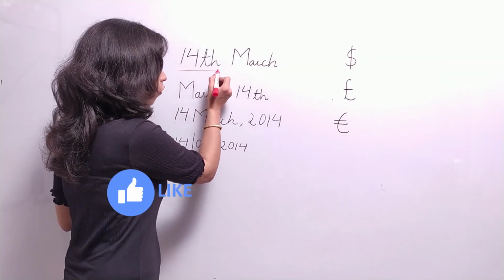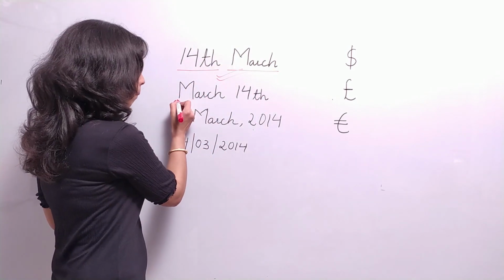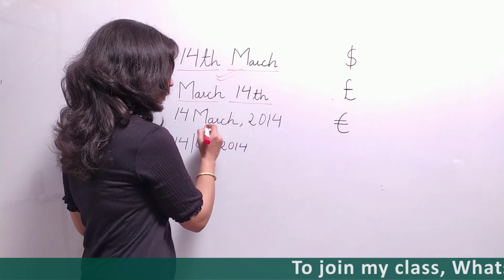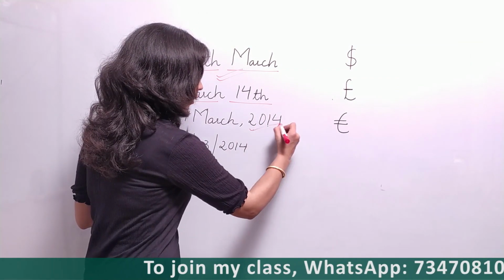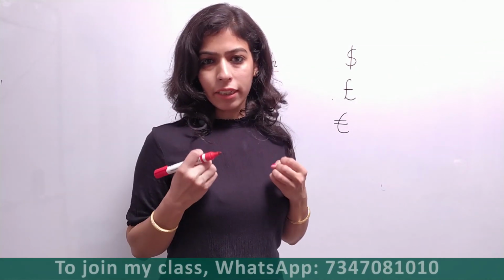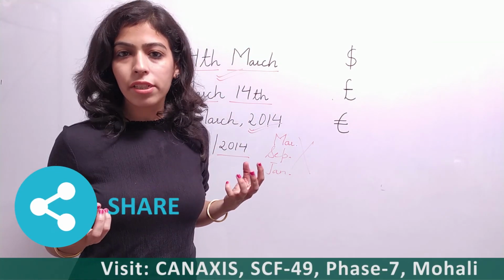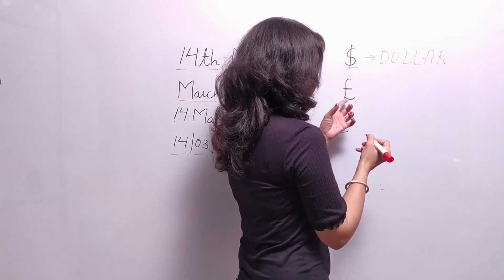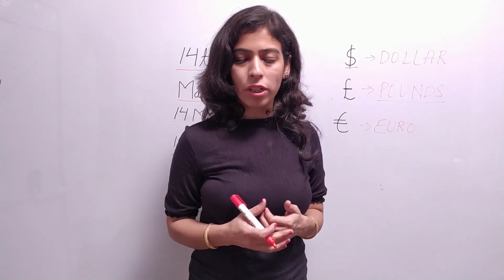Common mistakes in Listening | IELTS Made Easy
➤ Books that I recommend for Self Study:
1. IELTS Essay Booster
2. Grammar for IELTS
3. Vocabulary for IELTS
4. IELTS Academic Readings For Exam Practice
5. IELTS Speaking From The Past Exams
6. Must for IELTS GT students

Please post your queries/suggestions in comments.